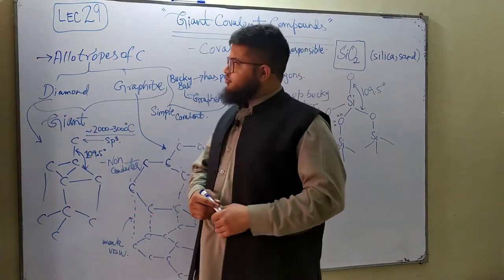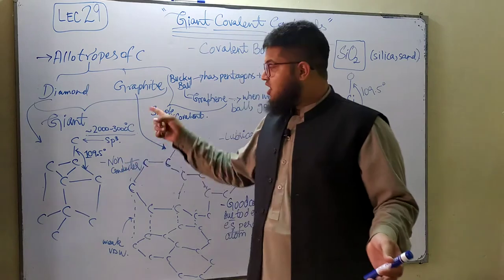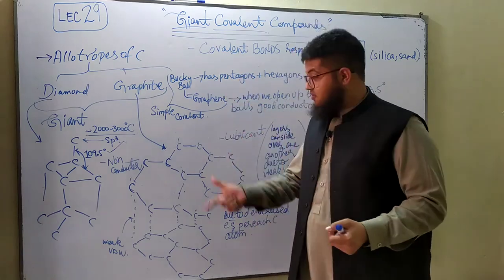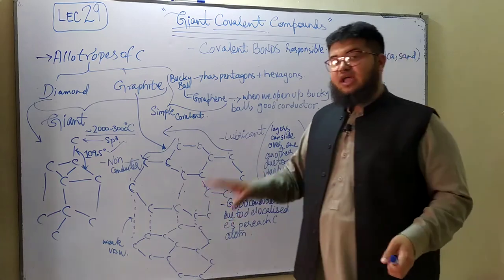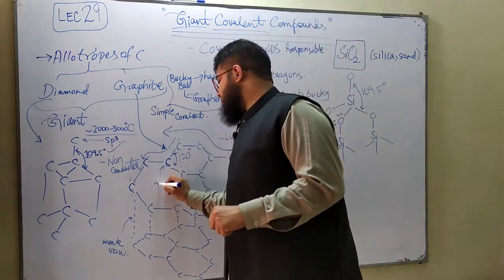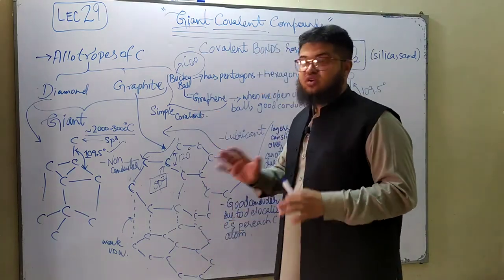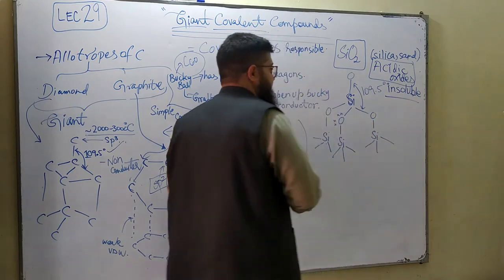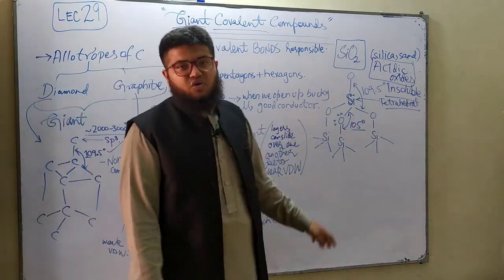Giant Covalent Structures Lec 29 AS Chemistry Crash Course